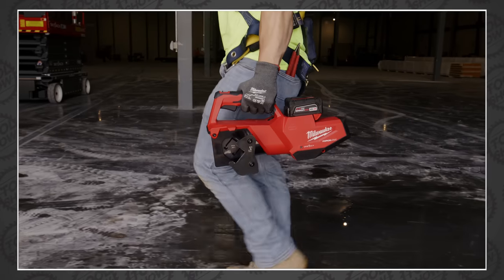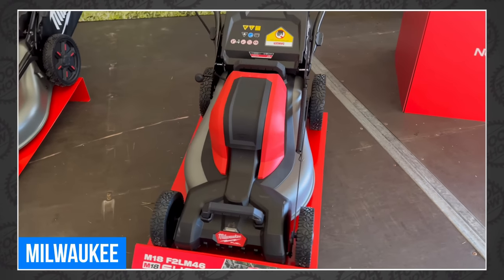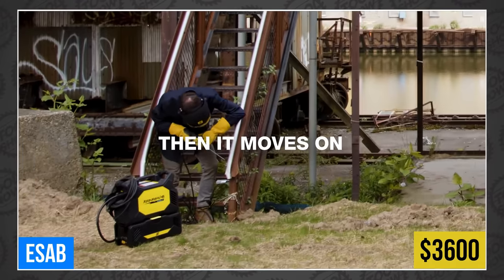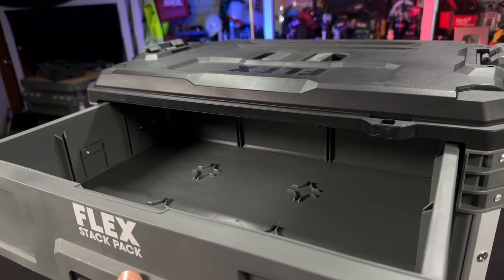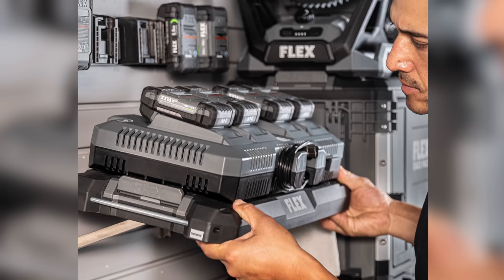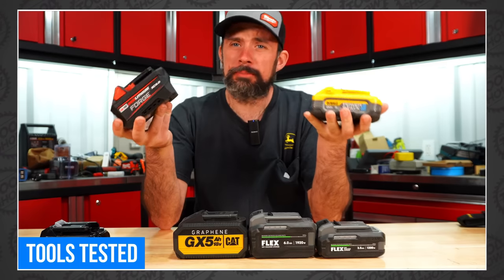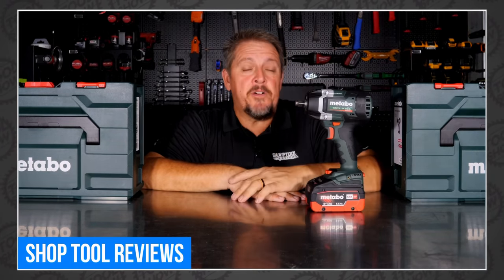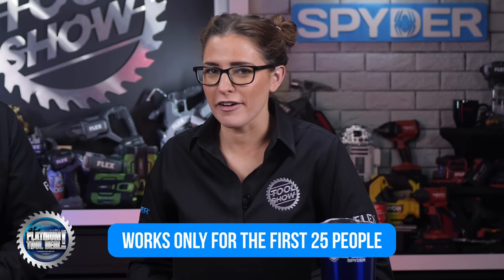New Power Tools from Milwaukee, Klein, and DeWALT! A secret new Milwaukee Mower is spotted!